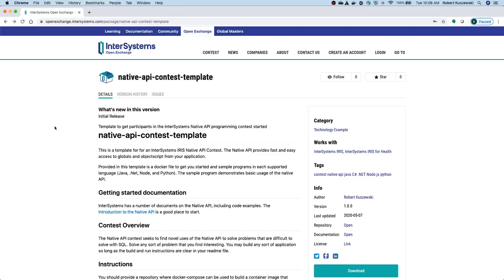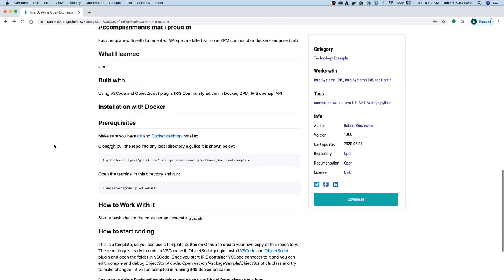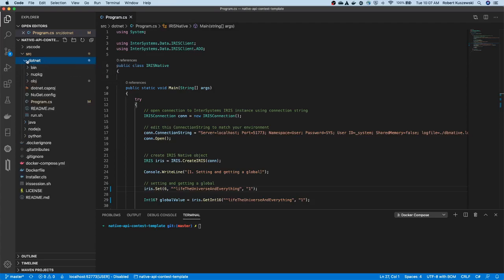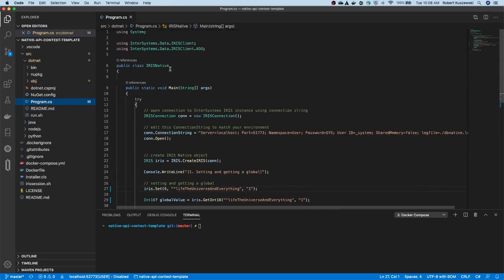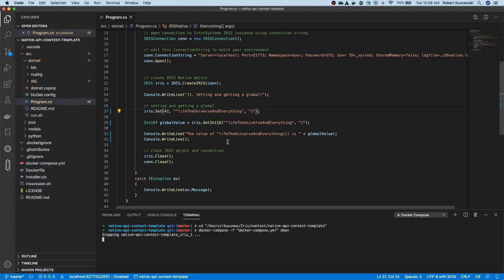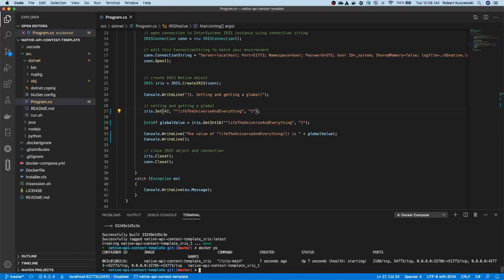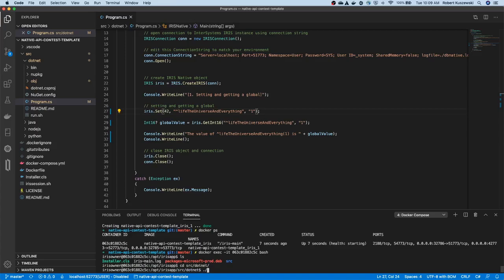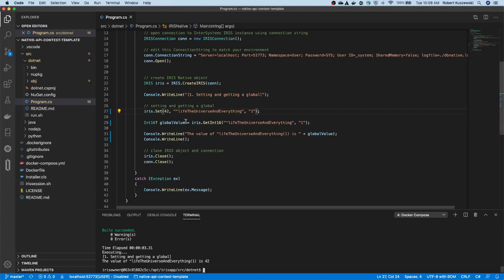Using the InterSystems IRIS Native API GitHub Template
This video was specially recorded by InterSystems Product Manager Robert Kuszewski for the 3rd InterSystems Online Programming Contest on InterSystems IRIS Native API

What’s the contest about?

In the last year, InterSystems added and expanded Native APIs for Java, .NET, Python, and Node.js
The Native API provides high speed access to globals, the ability to instantiate and use ObjectScript objects, and fine-grained control over transactions.

In this contest, we would like to see what kinds of interesting applications can be built using the Native API.
To hope you get started with the contest, we’ve provided a template in GitHub to get you started. Just follow the instructions included there to clone the repository, build a docker container, and run your application.

Questions? Discuss this video with InterSystems Developers

🔥 We hope that you’ll enjoy the new APIs and have fun hacking! Join the Online Programming Contest, show your best coding skills, and earn some $ and glory! 🔥